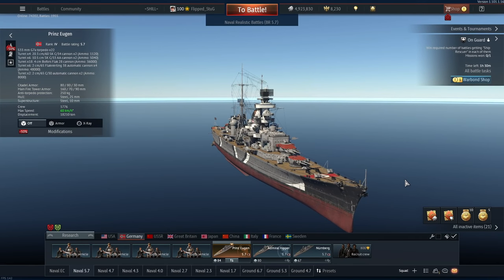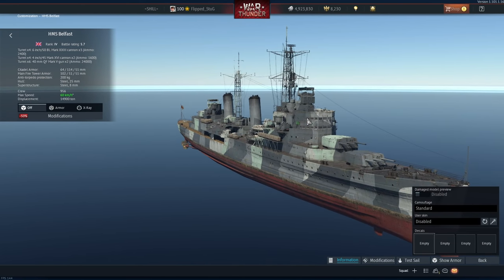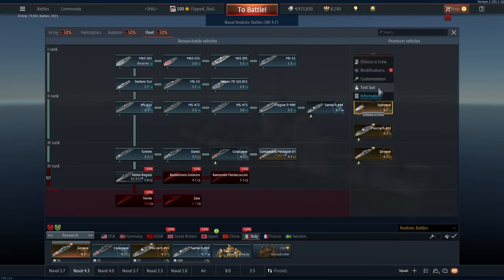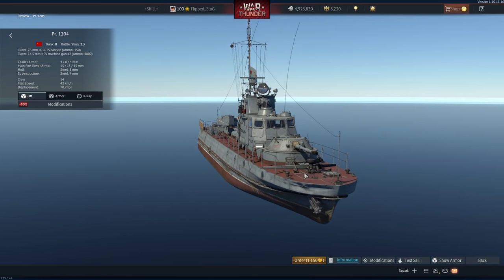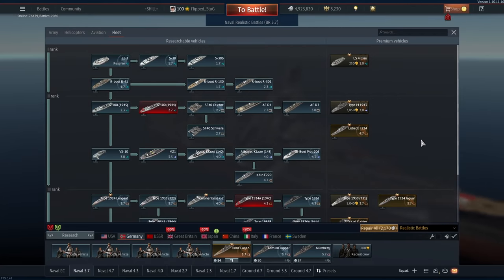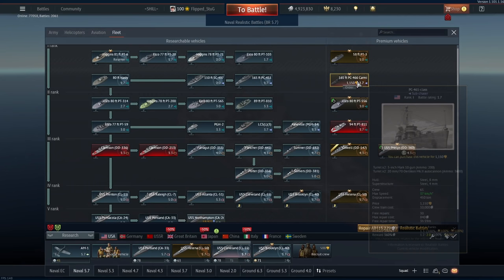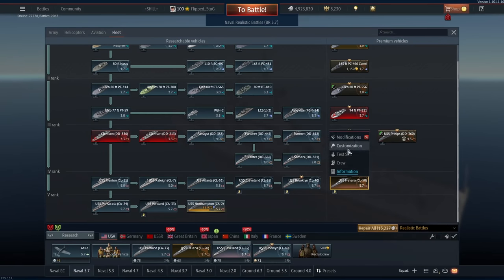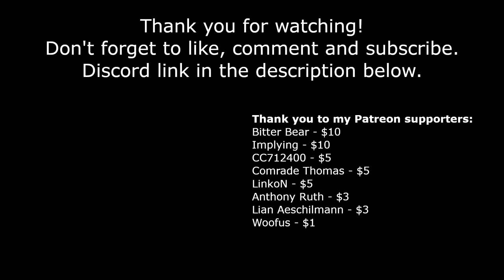2020 Anniversary Sale Naval Premium Buying Guide | War Thunder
These are my opinions on what naval premiums are worth it and what isn't in the 2020 Anniversary sale. Keep in mind that the US/USSR/German premiums only go on sale on the 30th of October, and packs only go on sale on the 2nd of November. Save 3% on store links using ManyMilesAway's store code, plus get a free decal of his logo along with it;

0:00 Intro + Reserve premiums
1:22 British premiums
3:11 Japanese premiums
5:54 Italian premiums
7:31 Russian premiums
12:06 German premiums
15:59 American premiums
18:49 Returning pack premiums + Outro